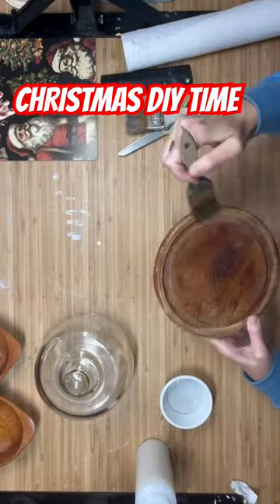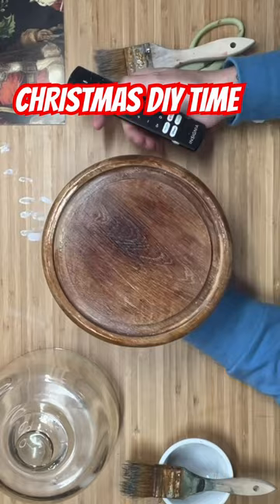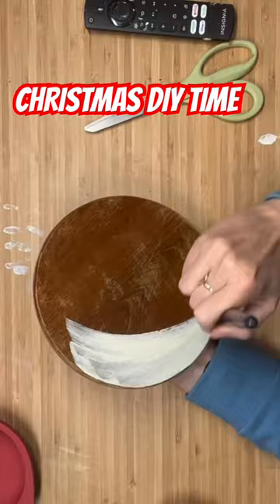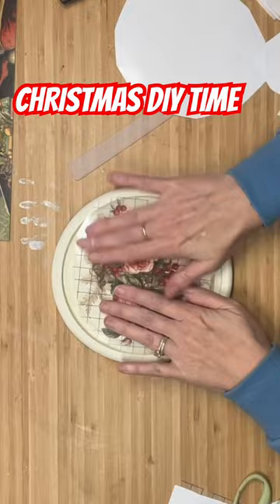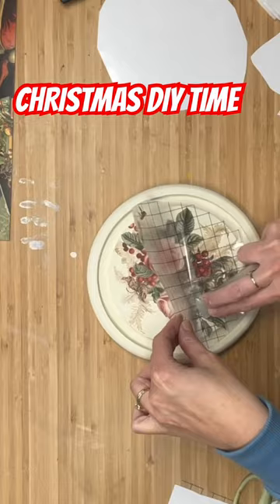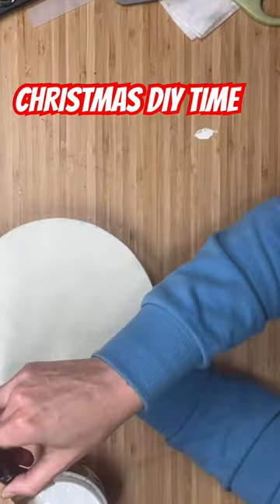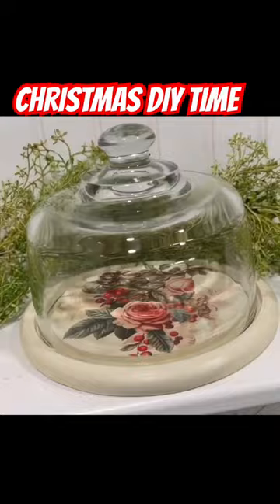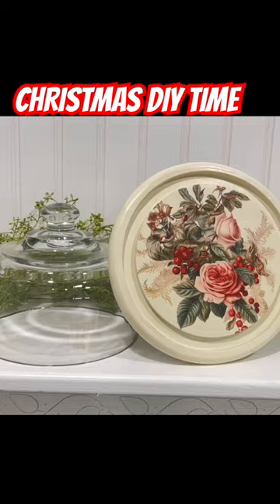Christmas diy time! What an easy way to update an old piece.